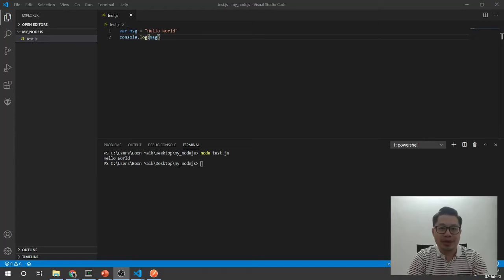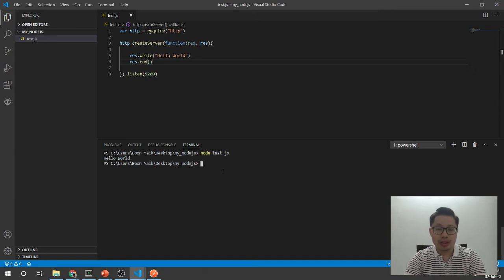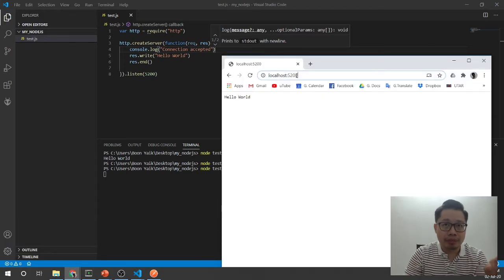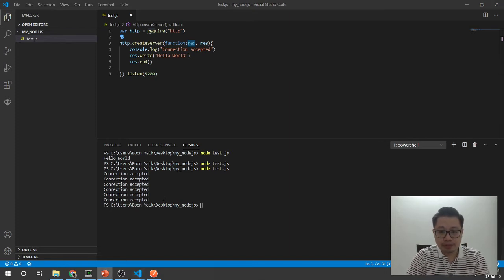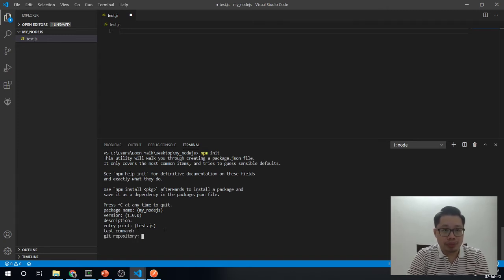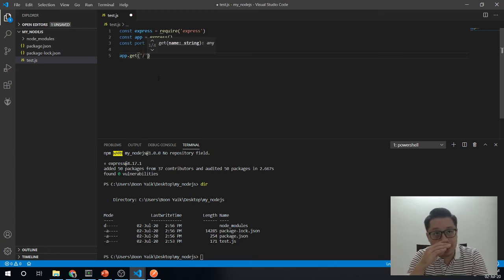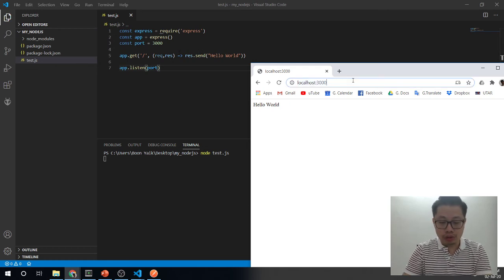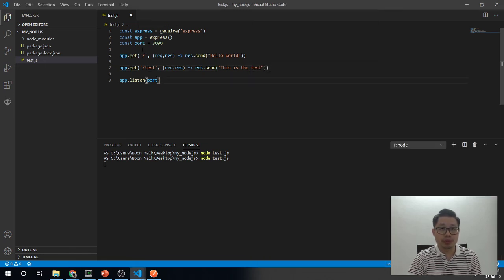Part 2 Using NodeJS Express to create web server